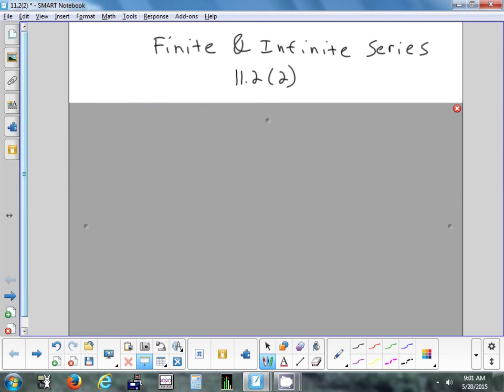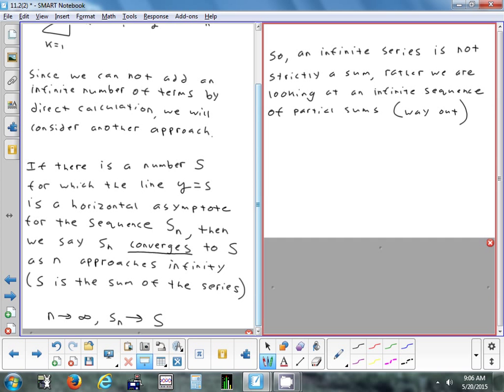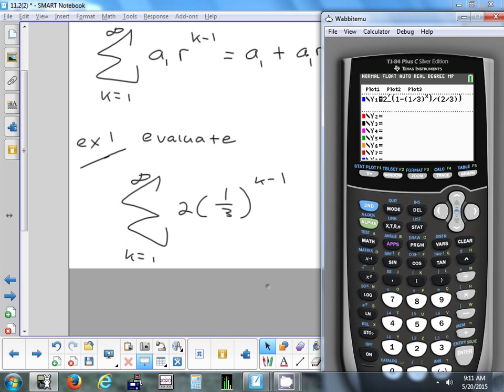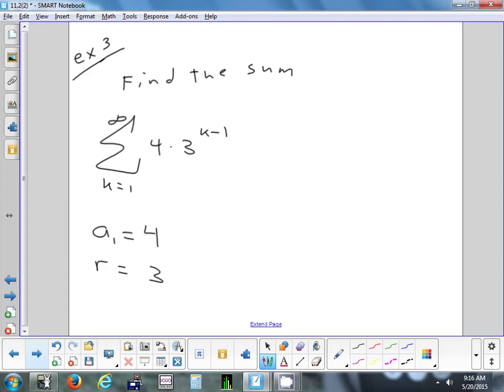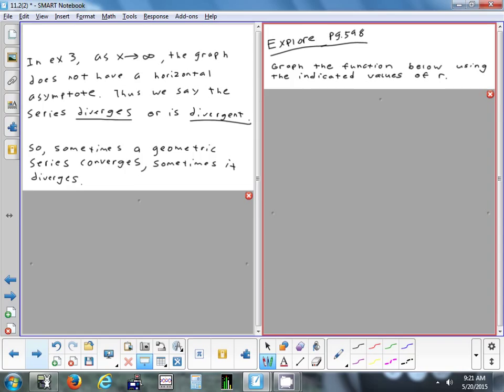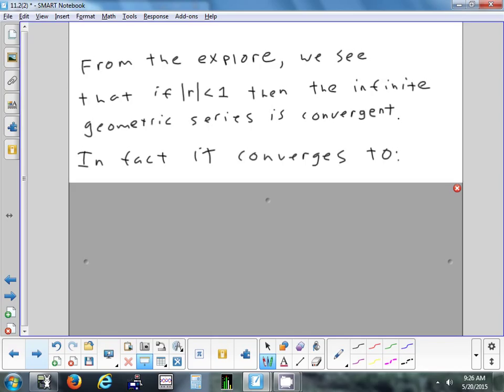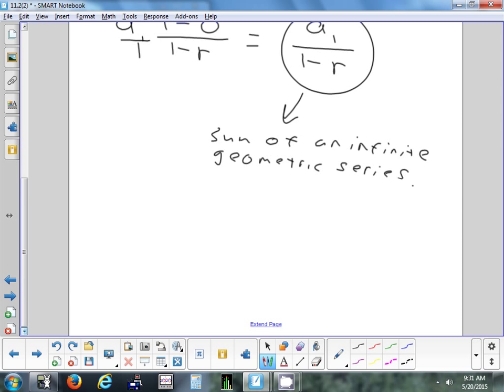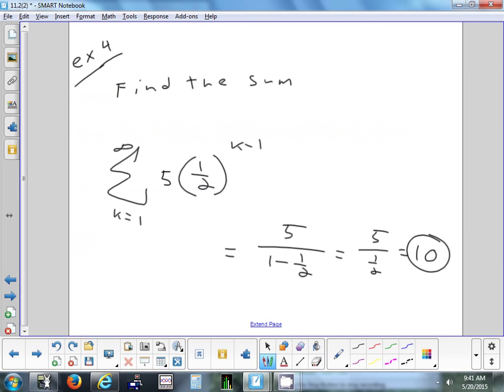11.2(2) Finite & Infinite Series 5-20-15